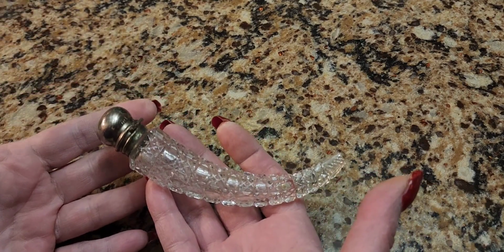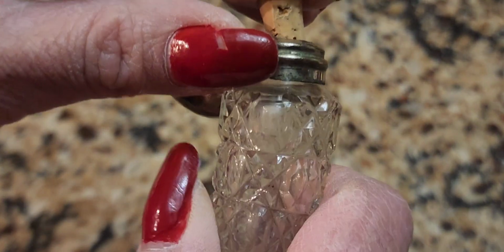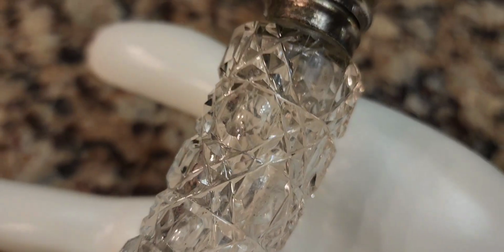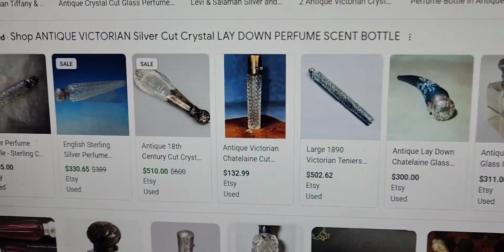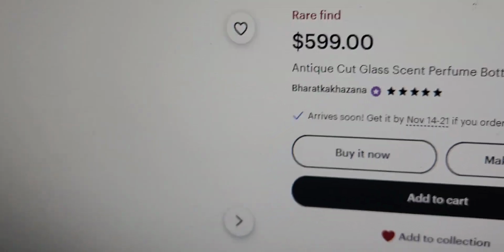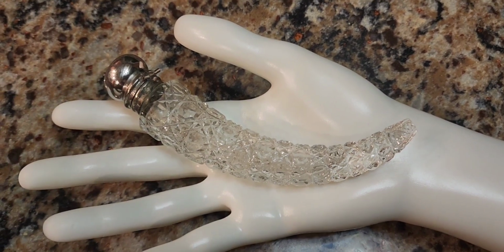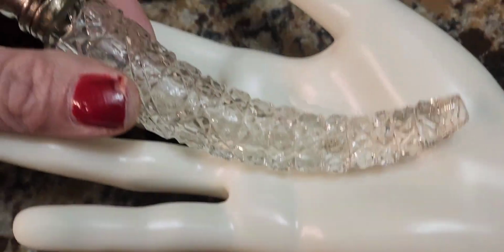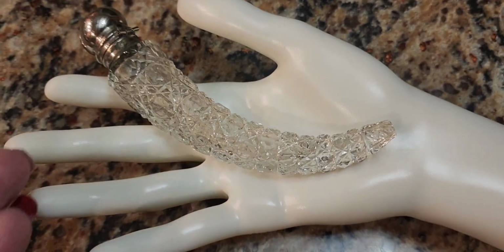The eBay Seller Should Have Taken My Offer - Antique Victorian Glass Lay Down Perfume Bottle Auction